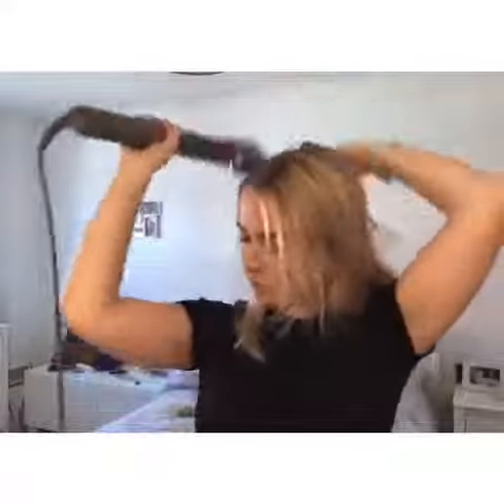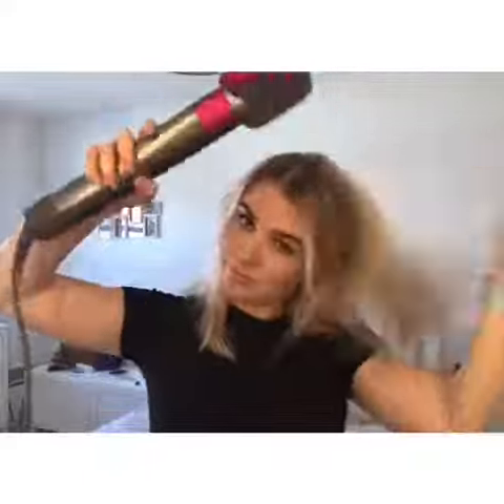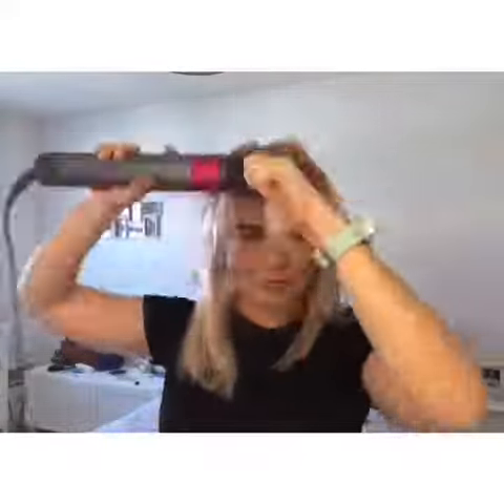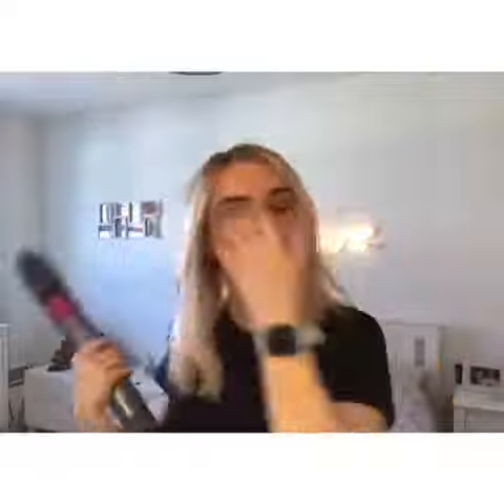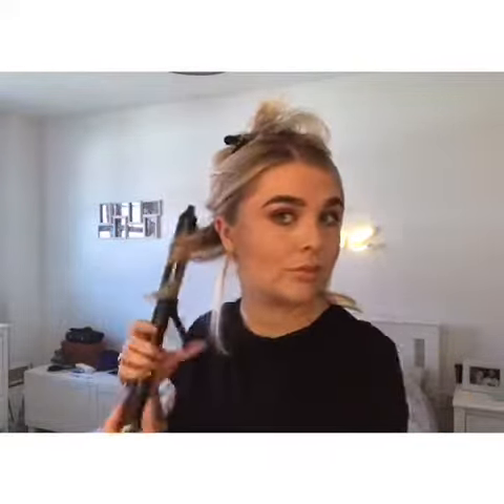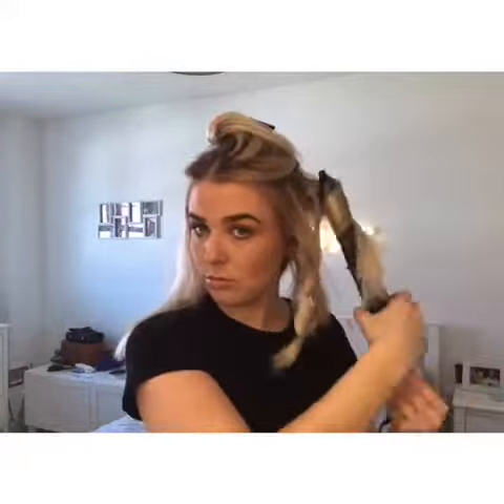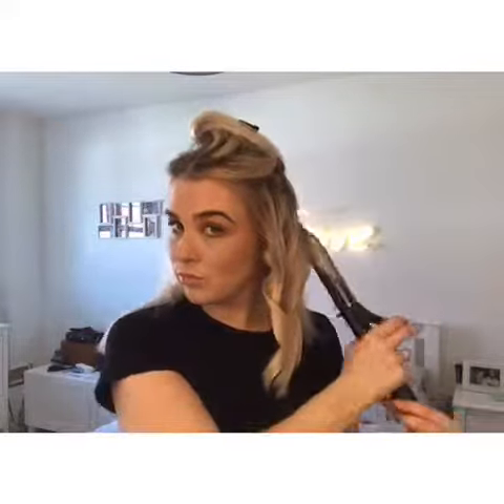Lois's Wave tutorial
Waving your hair with Ghd tongs